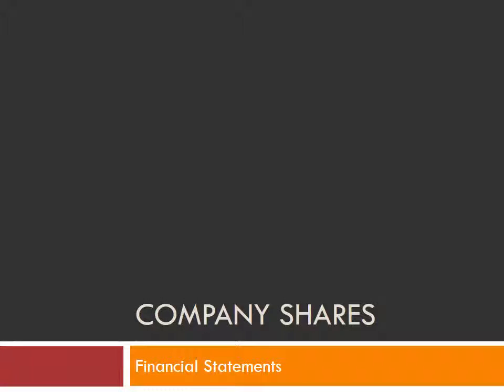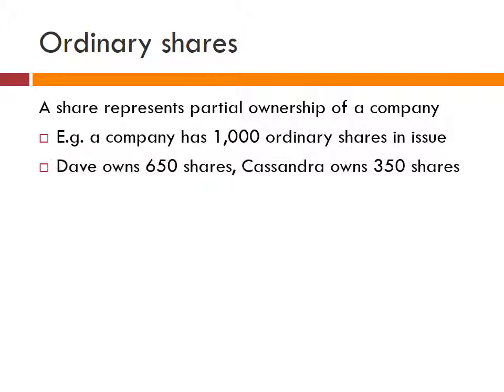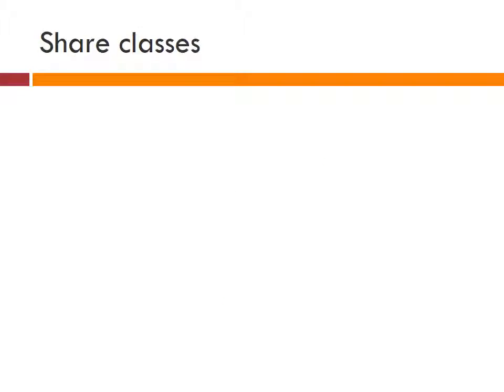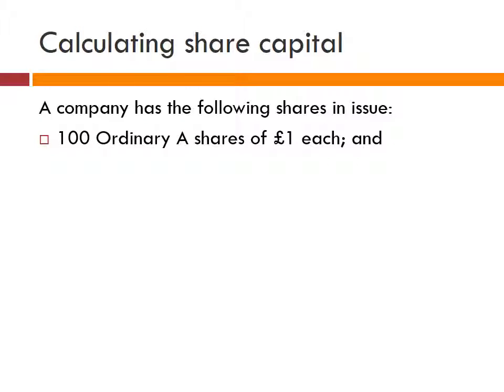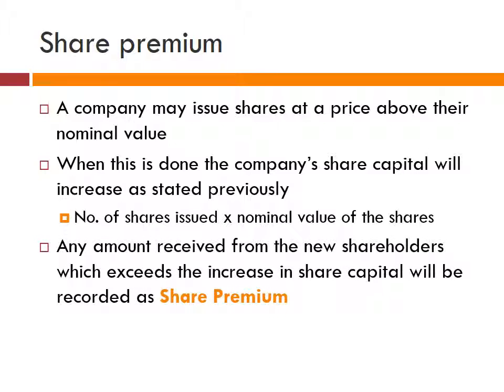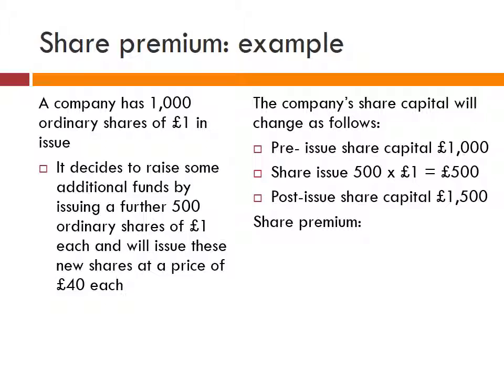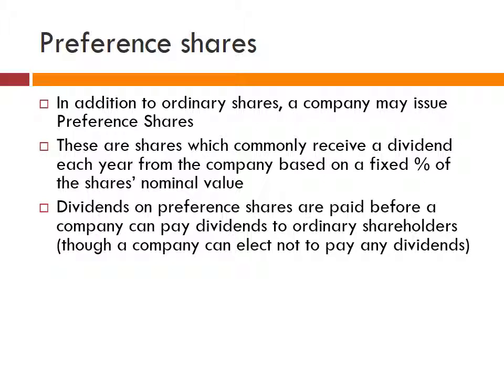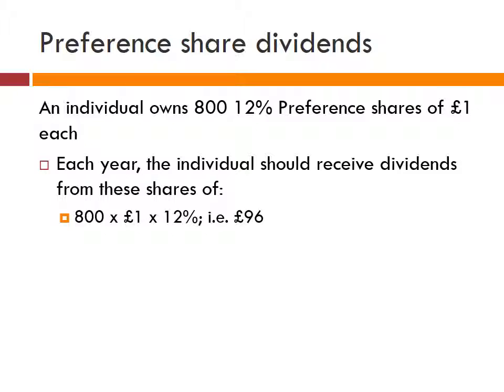Company shares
If you are looking for additional resources on International Financial Reporting Standards as well as the preparation of financial statements for companies and groups, review  the Financial Statements of Limited Companies course at shillingpress.com
This course provides access to around 60 short videos plus written descriptions, explanations, illustrations as well as questions and answers. The course is suitable for anyone studying the Financial Statements of Limited Companies unit on the AAT Professional Diploma in Accounting (Level 4) qualification.